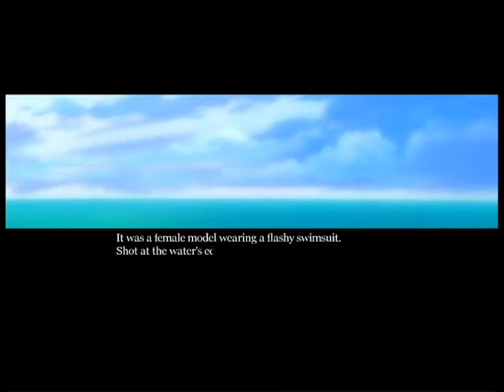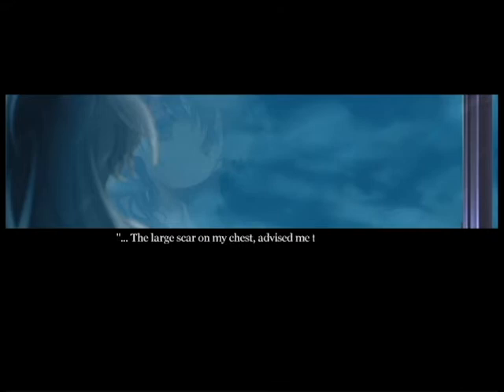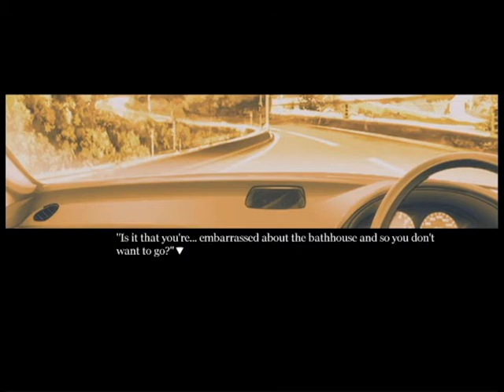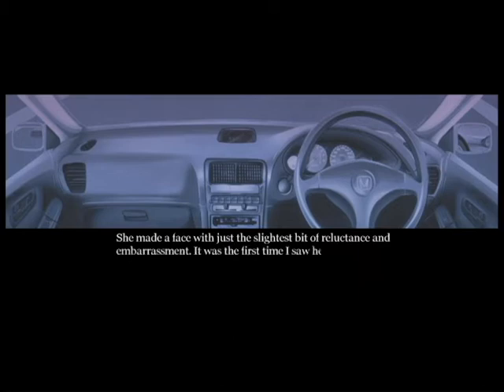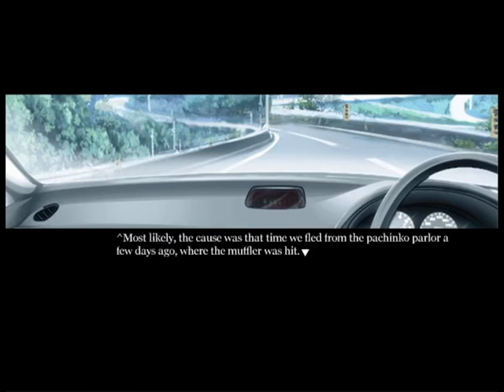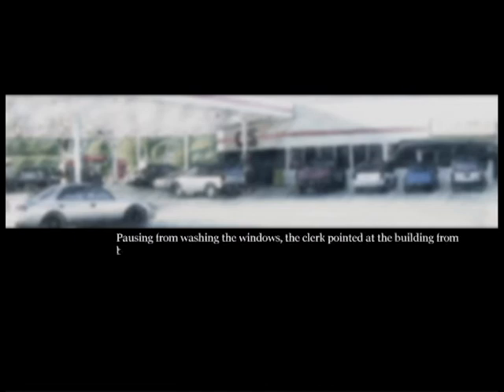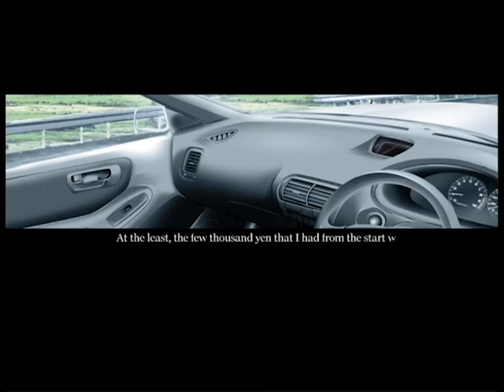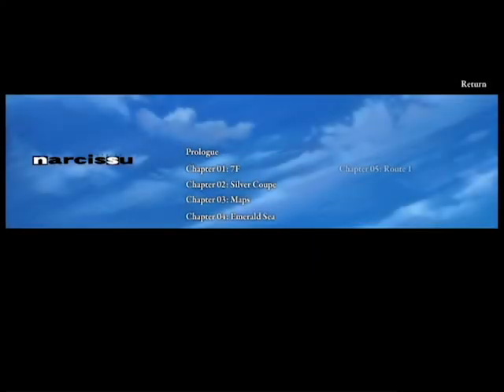Setsumi Got Some Big Bread Bucks| Ep.6| Narcissu Playthrough |Cyn Let's Play Visual Novel